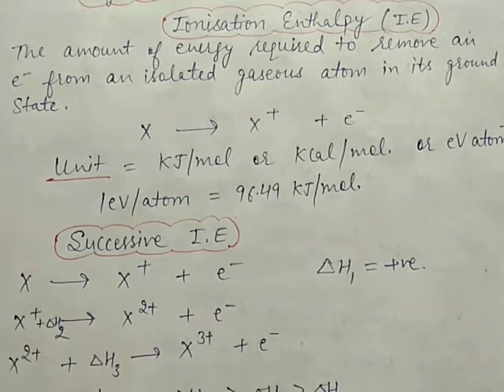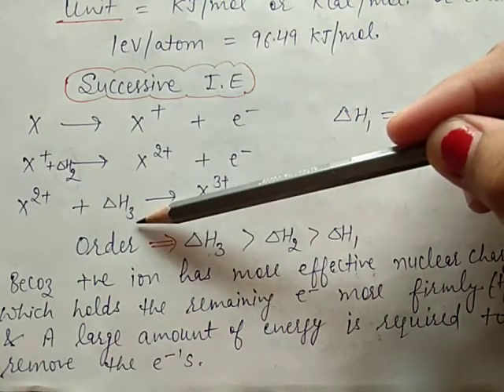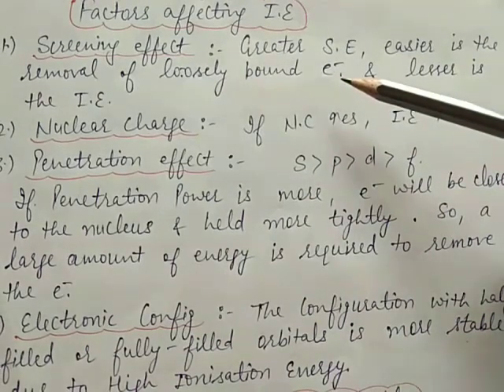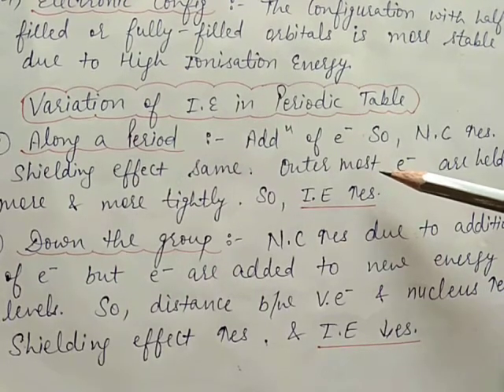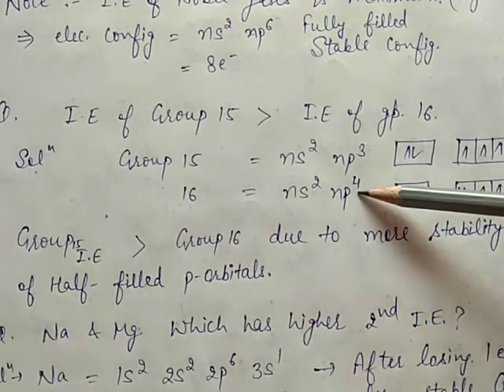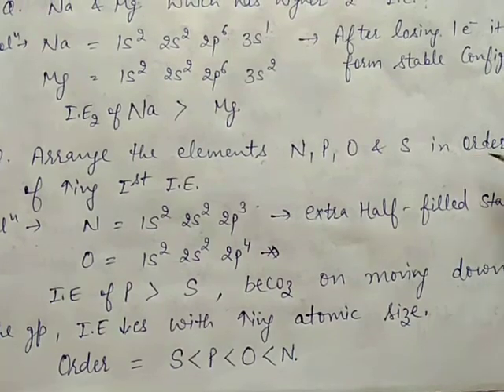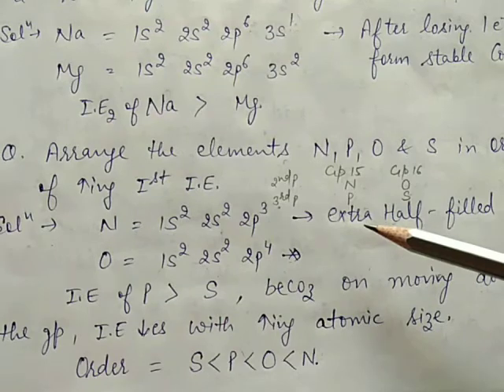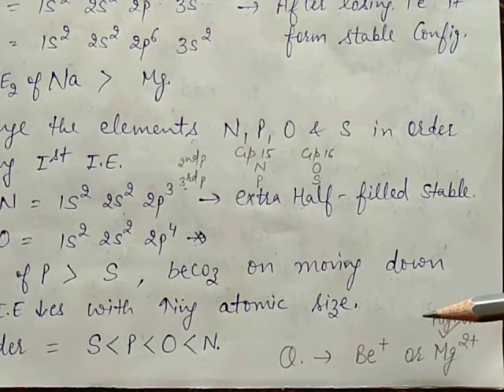Chemistry chemistry class-11 part-4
Ionization energy and its factors.